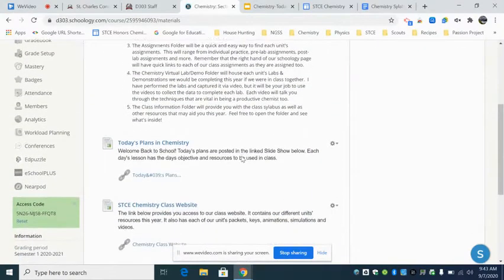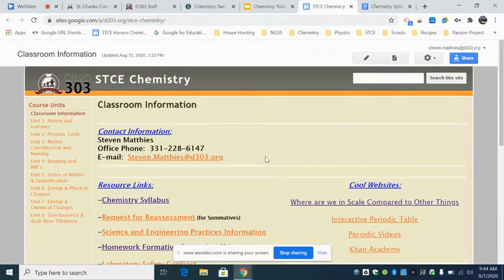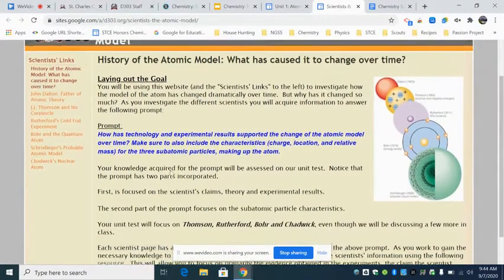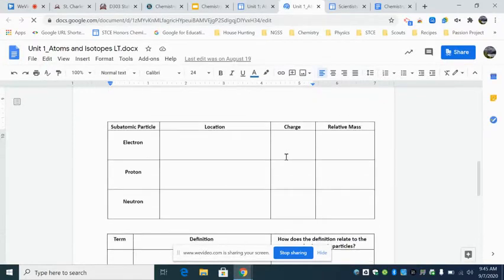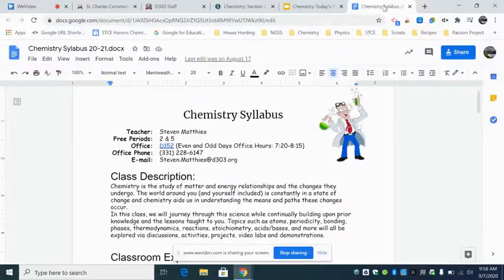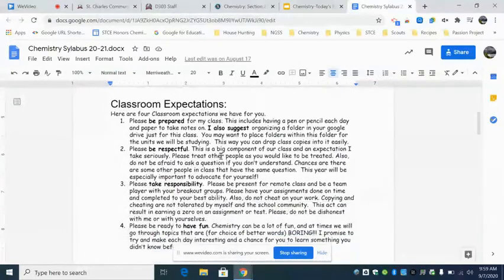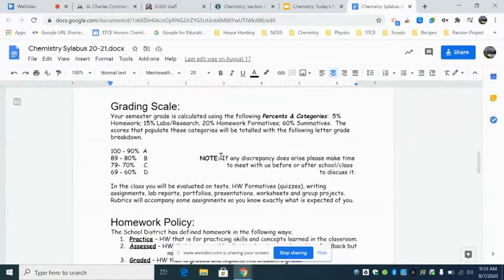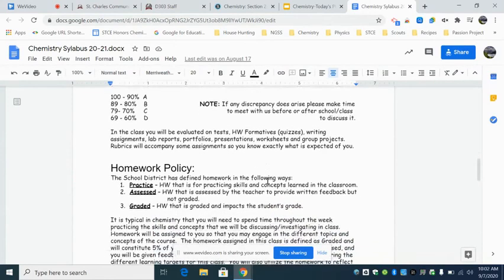Chemistry BTSN with Mr. Matthies